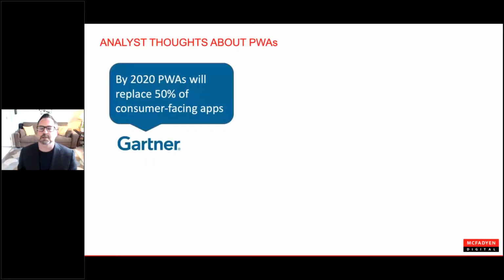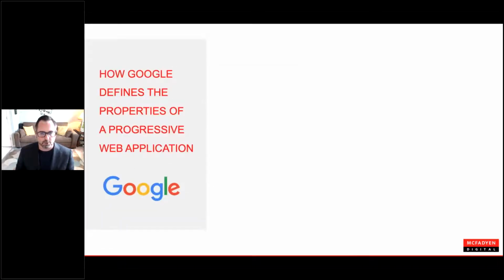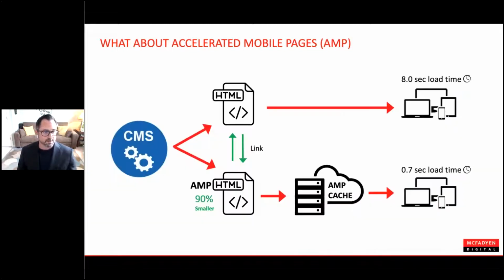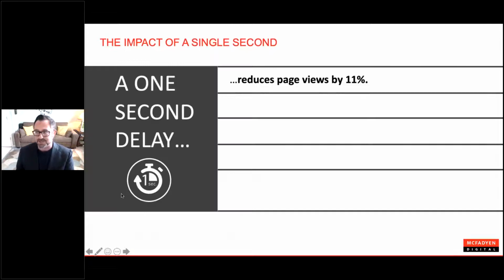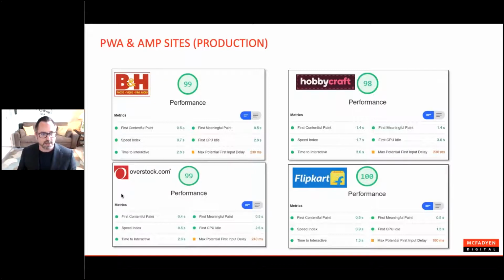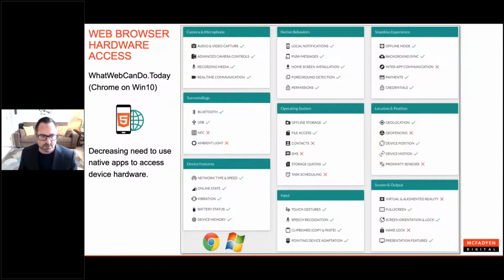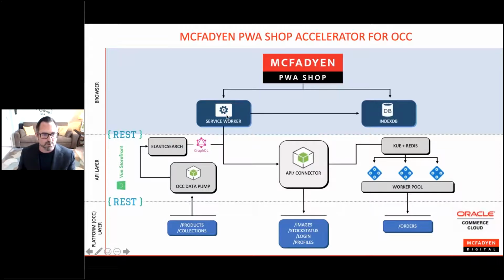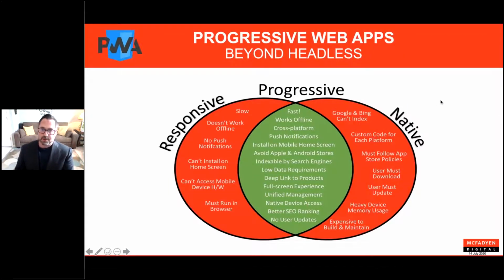Progressive Web Applications: Beyond Headless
Recorded live at the Insight 2020 Virtual Conference, join McFadyen Digital's Tom Gaydos to explore Progressive Web Applications. Topics covered include defining a PWA, the benefits, and real-world use cases.